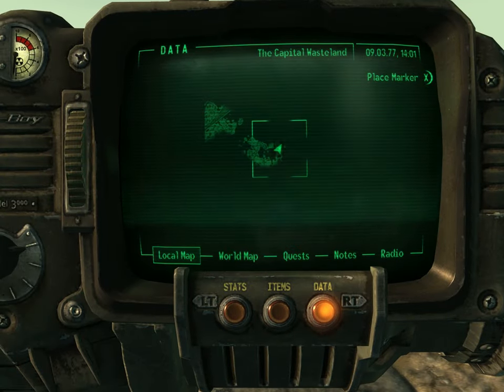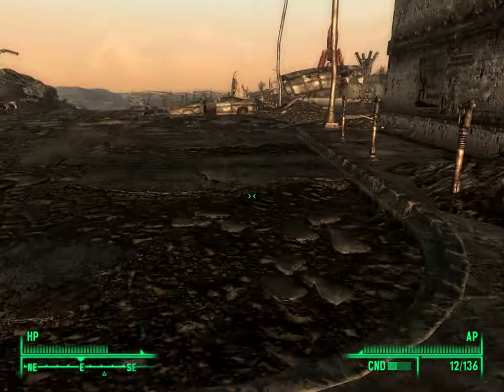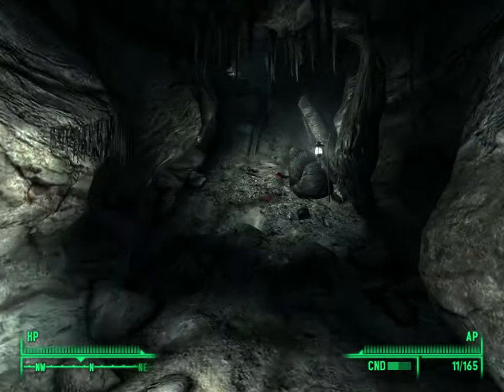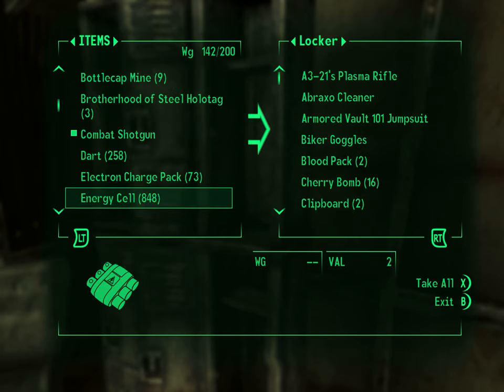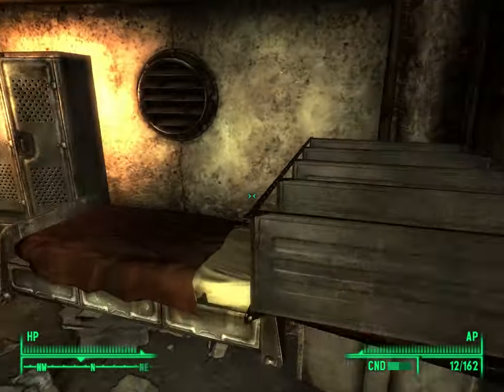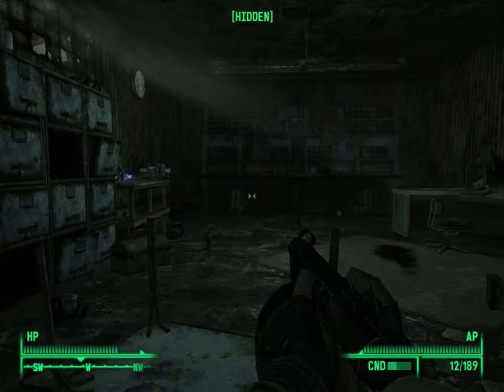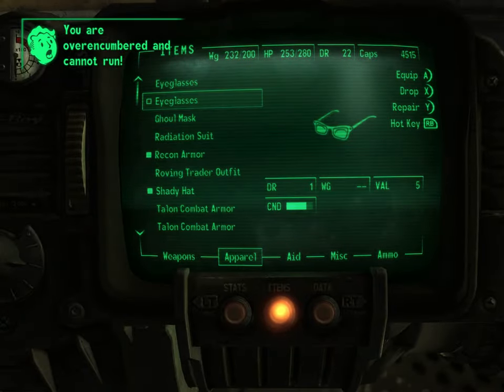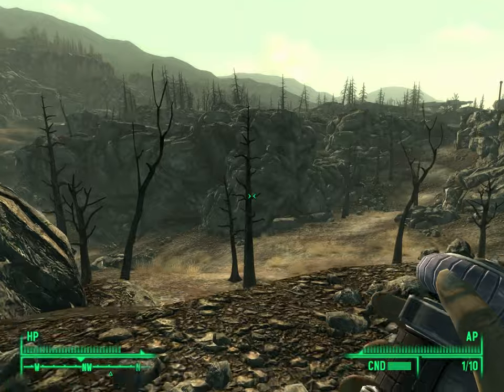Let's Play Fallout 3 (Part 10)